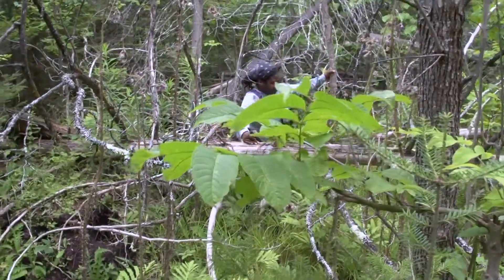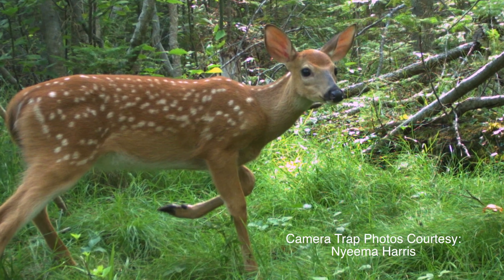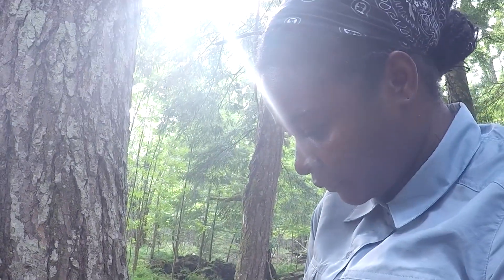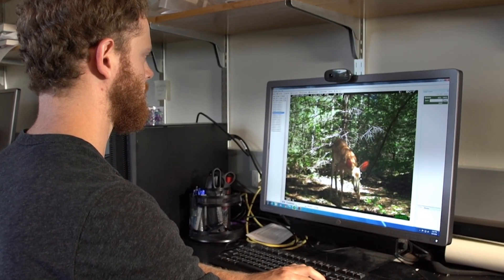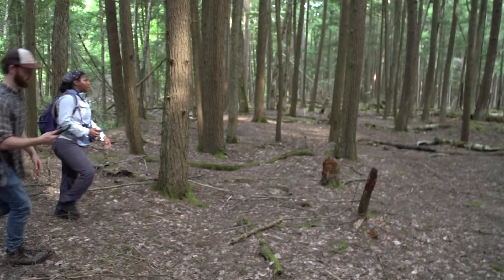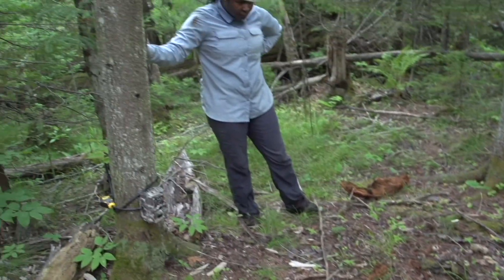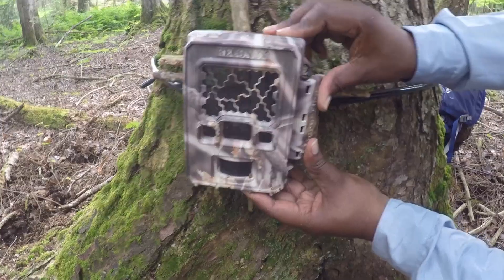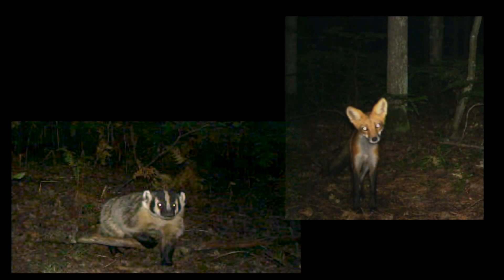Largest-Ever Camera-Trap Research of Michigan Wildlife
The U-M Biological Station is one of three Michigan sites where U-M researchers recently installed more than 150 motion-triggered “camera traps” to capture snapshots of the state’s diverse wildlife.
The multi-year wildlife survey will yield hundreds of thousands of snapshots and is the largest-ever camera-trap study of Michigan wildlife. Students from schools across southeastern Michigan will help identify the animals through a new web-based program called Michigan ZoomIN